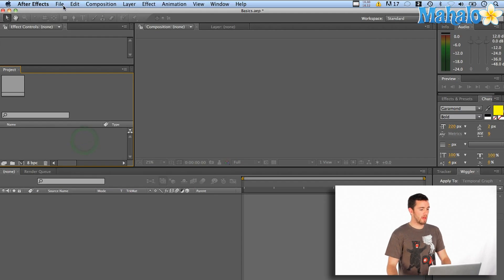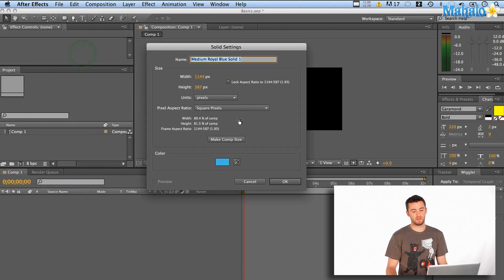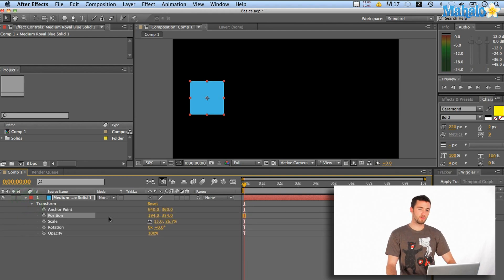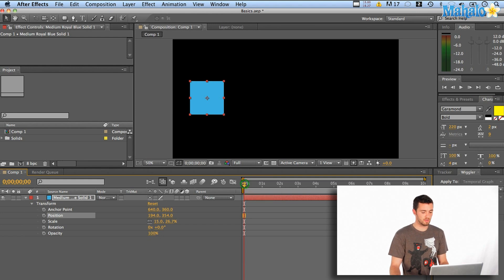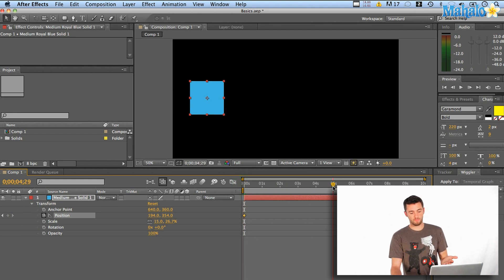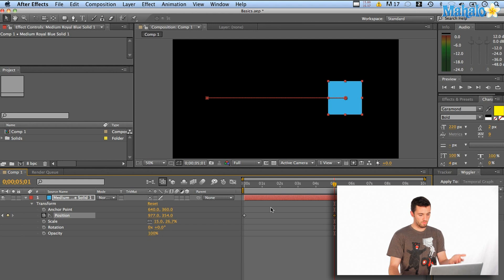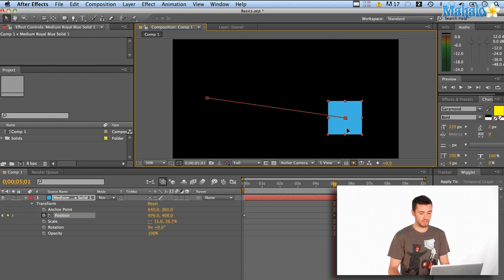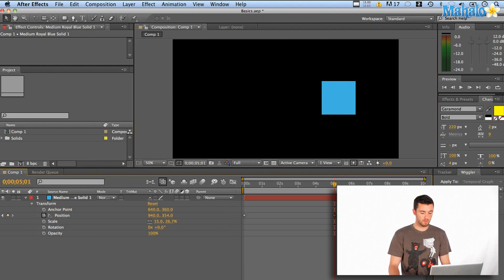How to Animate Keyframes In Adobe After Effects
Keyframe Animation is one of those basic things that's going to apply across the board to everything you do in Adobe After Effects. It's a fairly basic concept that calls for you to take your footage from point A to point B within a certain amount of given time. So, to begin, you'll need to define where point A is and where point B is on your Timeline.

Create a new Composition first by navigating to the top menu bar and clicking Composition -- New Composition or by pressing Command+N on your keyboard.

With your newly created Composition set up, click in its blank window, navigate to the top menu bar and click Layer -- New -- Solid.

This will reveal a dialog box allowing you to specify options, such as width, height and color, for creating a solid of any kind. Press OK to create a solid within your Composition window. Make the solid smaller so it looks like a small cube and drag it over toward the left side of the Composition window.

Start with your play marker at the beginning of your Timeline and click the stop watch icon next to Position in the bottom panel. This will create a keyframe at the location of your play marker.

Then, scrub forward any given length of time with your play marker and move the solid cube to a different position in the Composition window. Once moved, click the stop watch icon again to create another keyframe at the new location of your play marker.

Now, you've created a keyframe at the beginning of the clip with the solid on the left side of the Composition window and another keyframe later on in the clip with the solid in a different position. This will create movement, or animate, the solid to move within the Composition window over time.

Feel free to experiment on your own with Keyframe Animation to get a feel for how it works. Try different things, such as Scale and Rotation, as well.